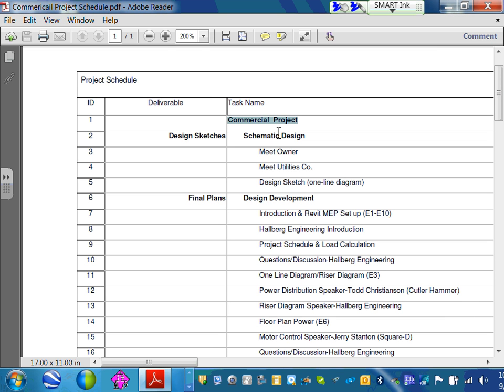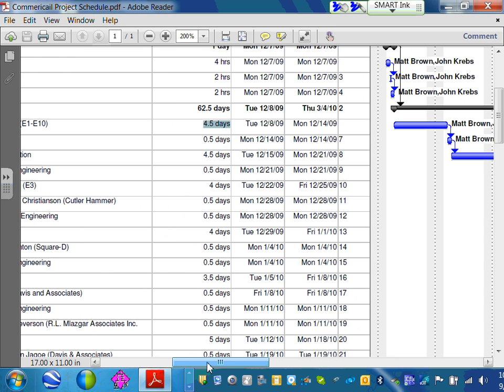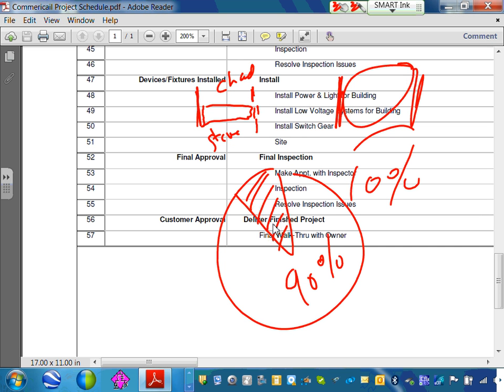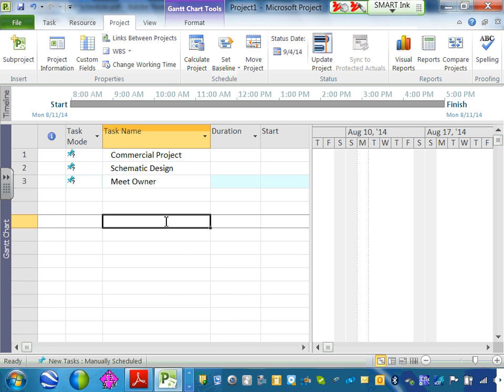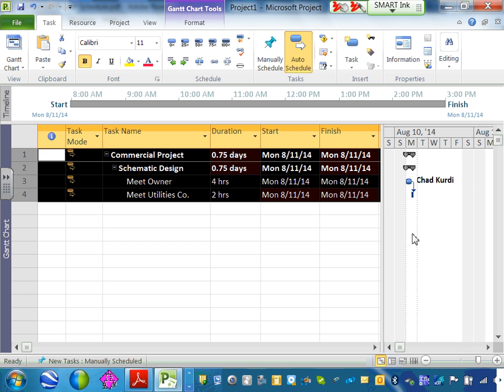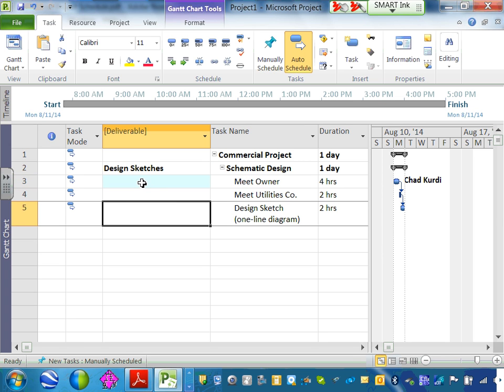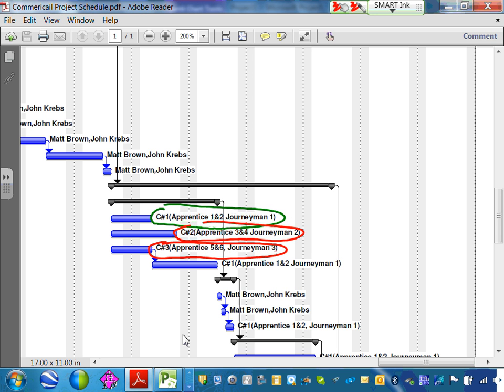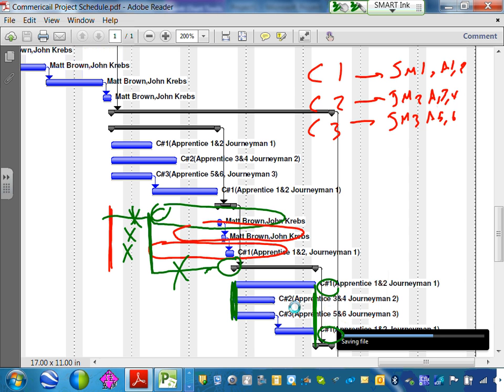MS Project 09 04 14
MS Project